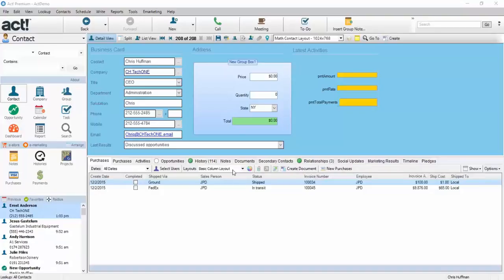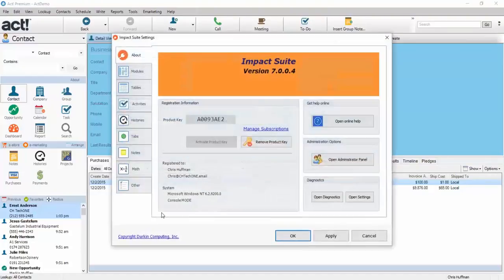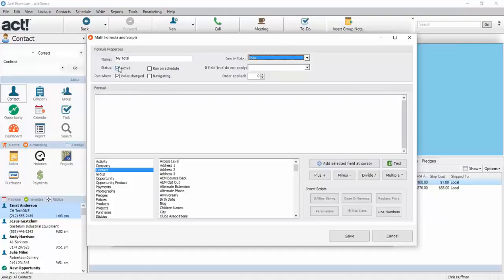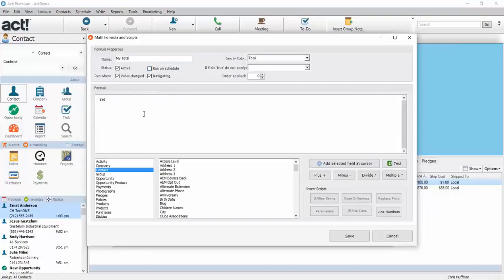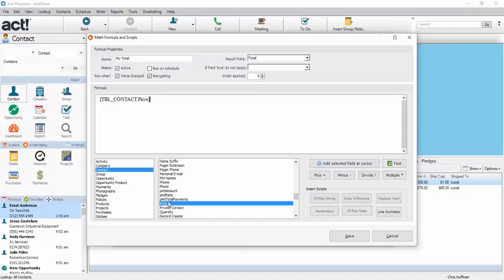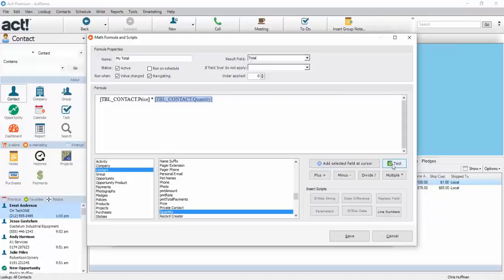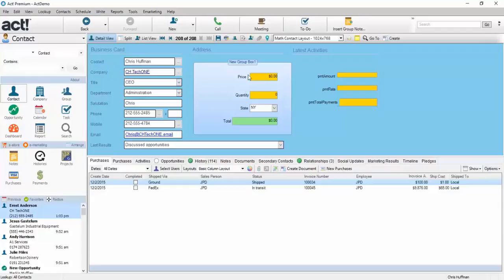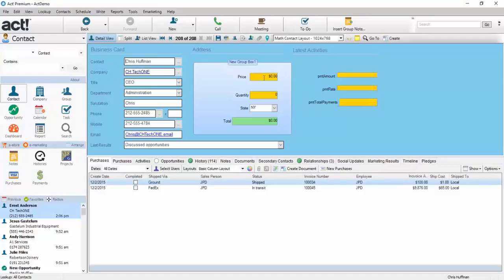Impact Math Features Part 1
Introduction to a simple math formula